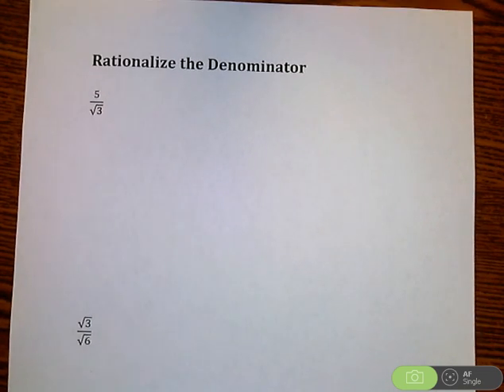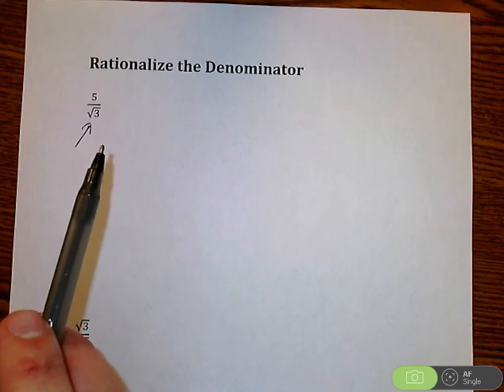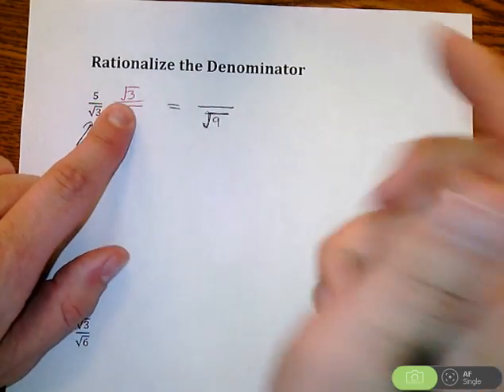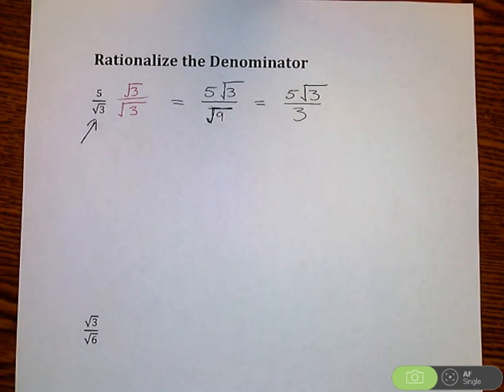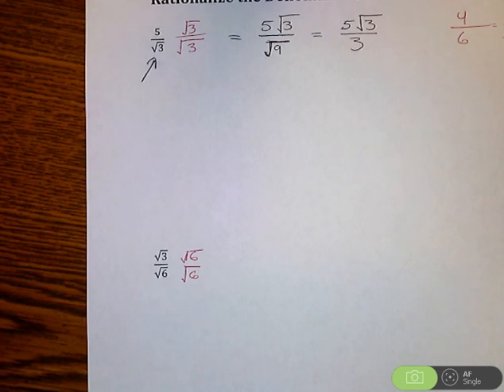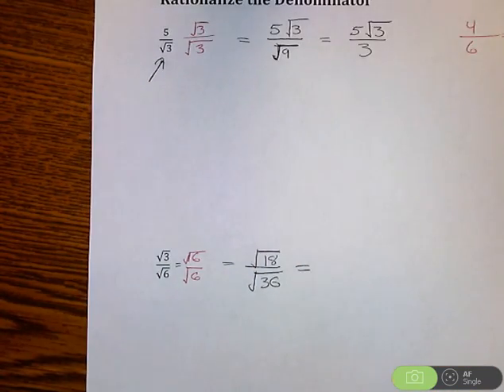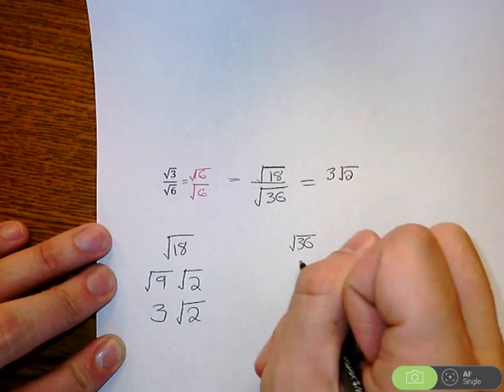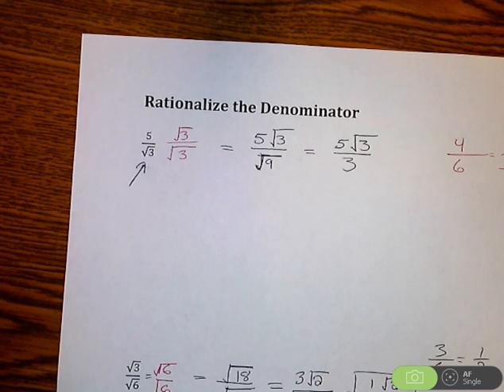Rationalize the Denominator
This video shows how to rationalize a denominator. You will need to know how to simplify square roots before watching.